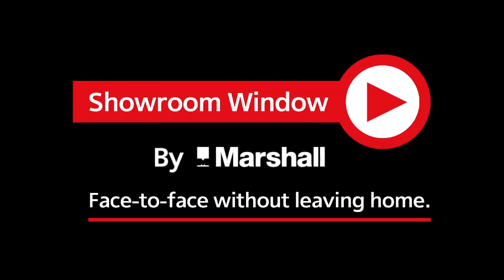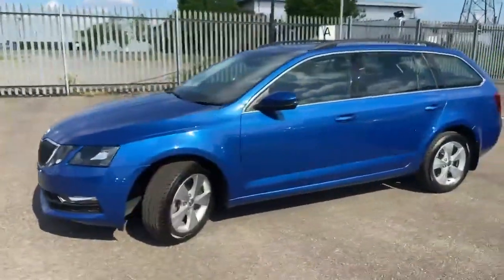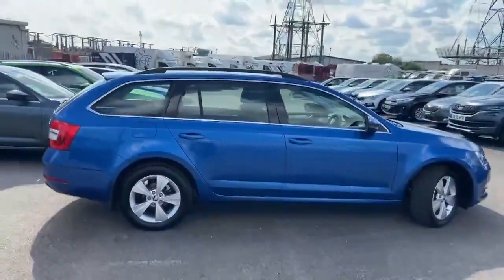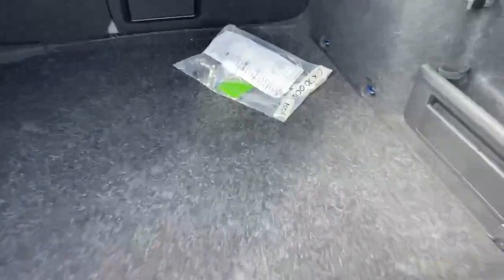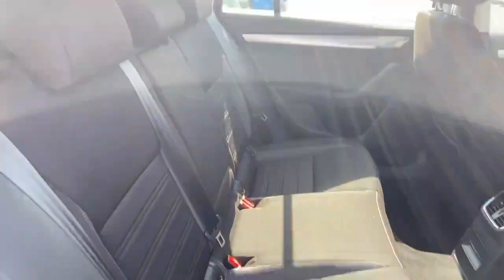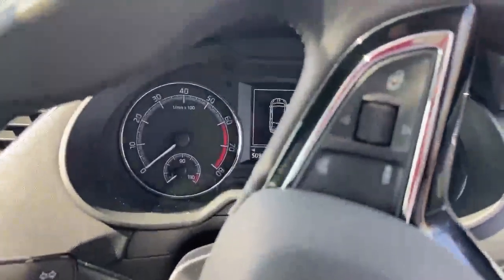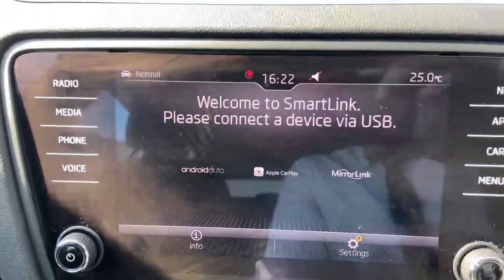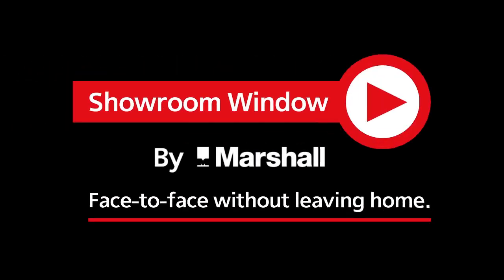Skoda OCTAVIA 1.5 TSI SE Technology 5dr | GK70 OCO | Skoda Croydon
This Octavia estate manual in SE Technology trim currently available at Marshall Skoda Croydon is equipped with a host of fantastic standard features such as LEATHER MULTI FUNCTION STEERING WHEEL, DUAL ZONE CLIMATE CONTROLLED AIR CONDITIONING, CRUISE CONTROL, ELECTRIC WINDOWS, START / STOP ENGINE SYSTEM, DAB TOUCHSCREEN RADIO, FRONT and REAR PARKING SENSORS, ADAPTIVE CRUISE CONTROL, SATELLITE NAVIGATION, BLUETOOTH, ALARM AND REMOTE CENTRAL LOCKING. From the touchscreen radio, compatible navigation apps such as Google Maps and Waze, or music apps like Spotify, Amazon Music or Google Play can easily be used via Apple Carplay or Android Auto. Finished in BRILLIANT SILVER METALLIC PAINT this is a great car which blends dynamic design features with outstanding practicality. When it comes to safety, the Octavia excels with its NCAP 5 star safety rating and anti-lock braking system. Our welcoming, friendly team are here to help you by answering your questions, arranging test drives and are dedicated to helping you find a car that suits your needs backed up by our outstanding customer service. As an official Škoda retailer, we are able to source a vast number of Approved Used models so we can always find a car for you including the new Karoq alongside other popular models in the range.